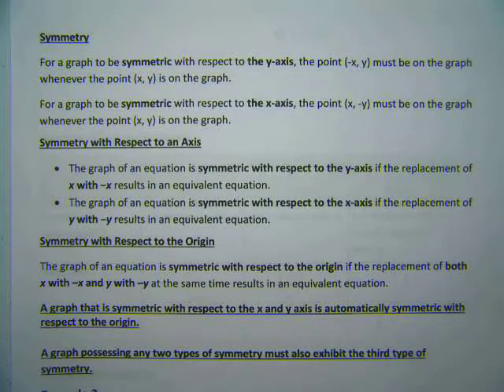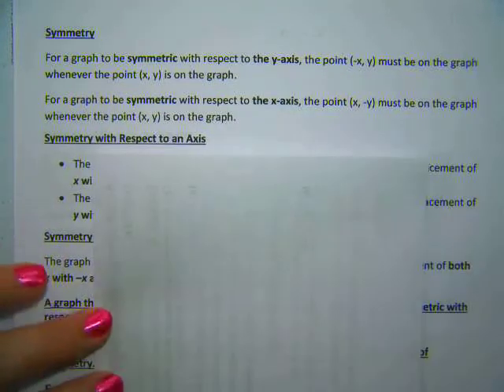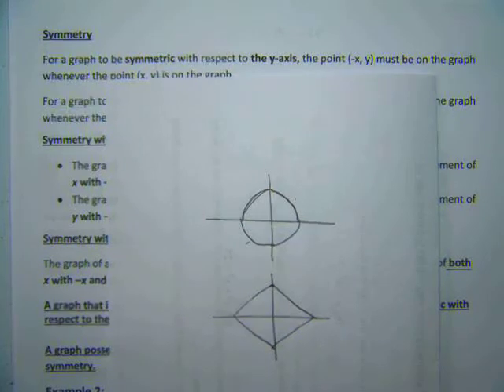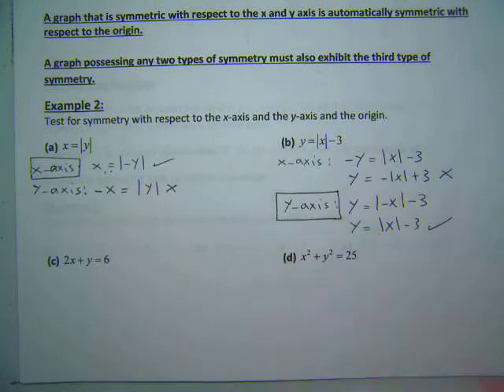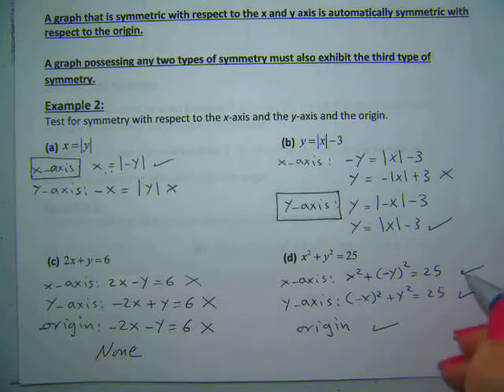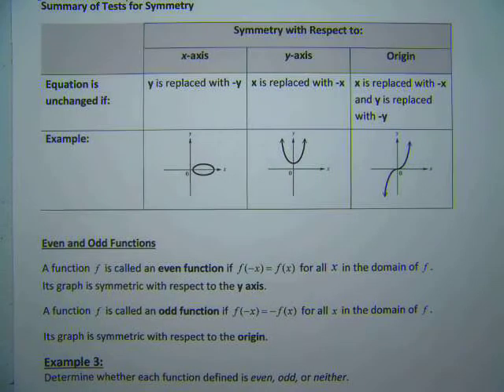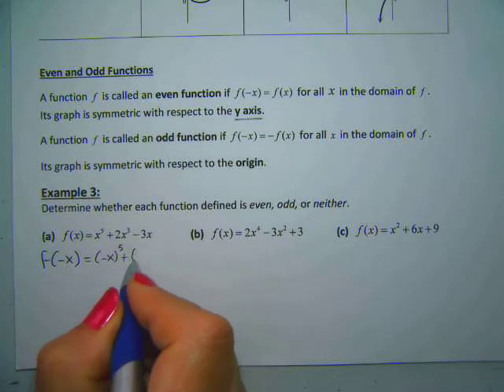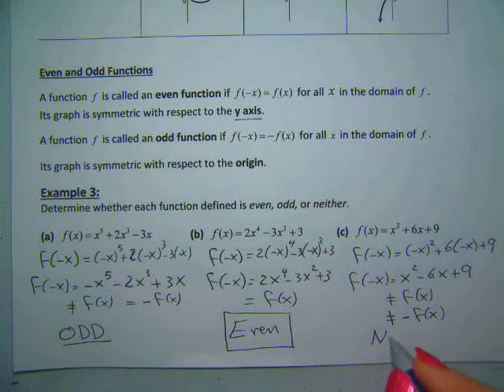Col_Alg_Section 2.7 B